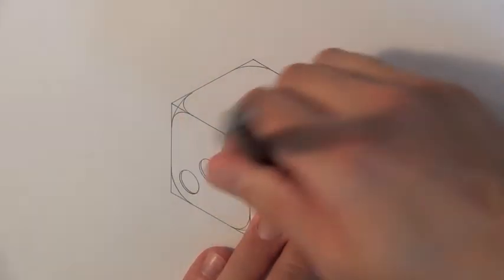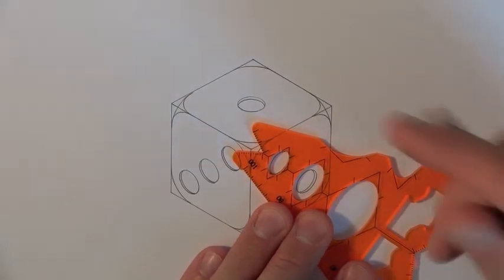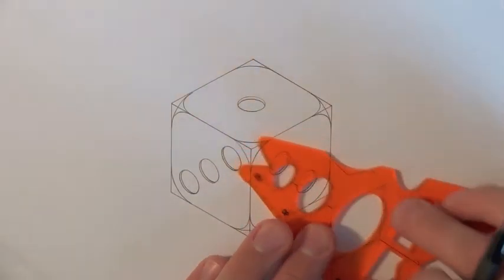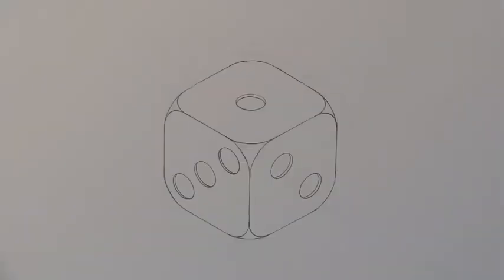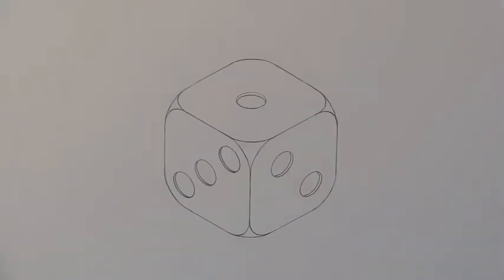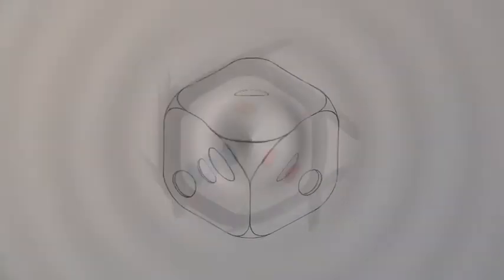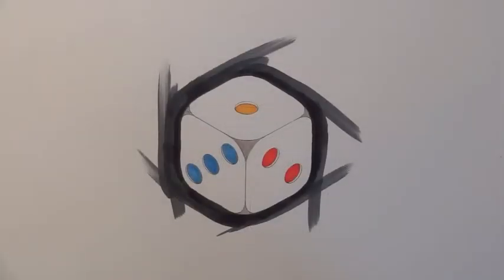IsoSketch® 3D Dice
You need an Isosketch to complete these tasks